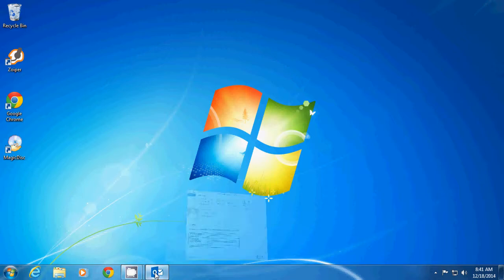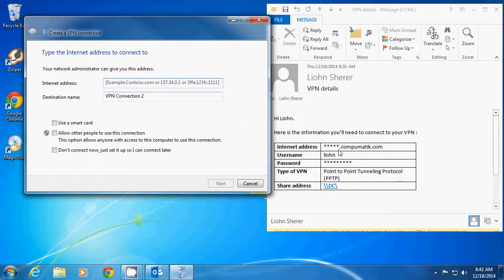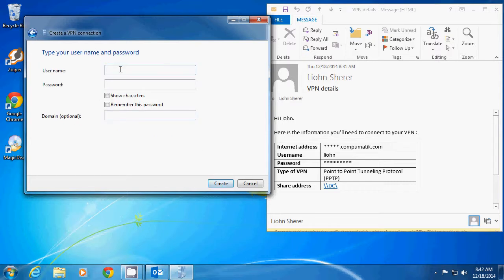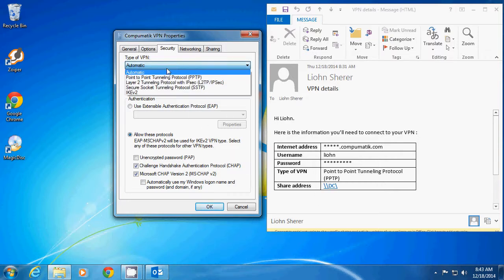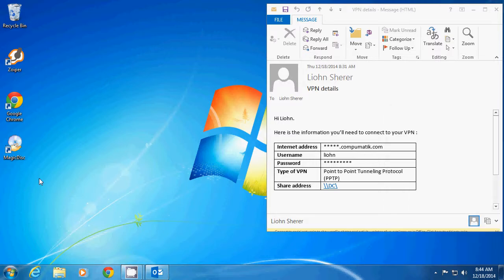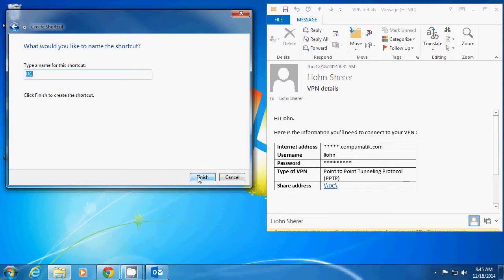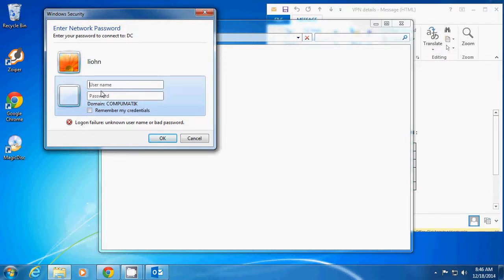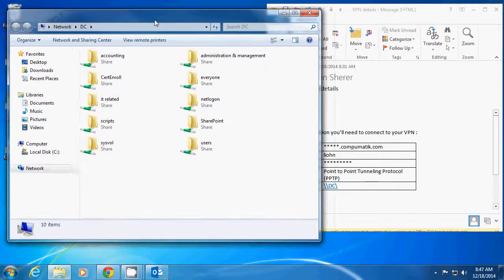How to connect to your VPN on Windows 7 (English)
Instructional how-to video for setting up and connecting to your office's virtual private network (VPN) for Compumatik clients.